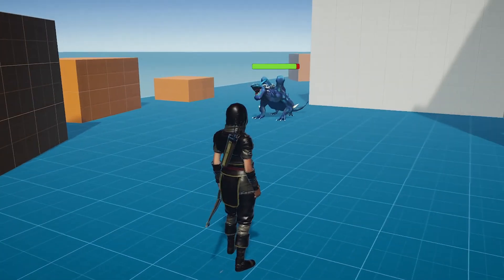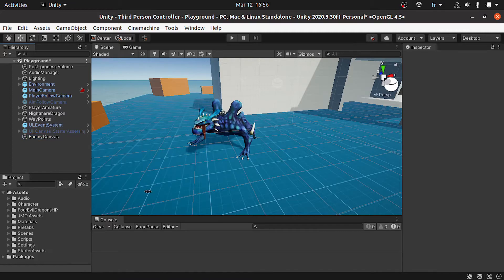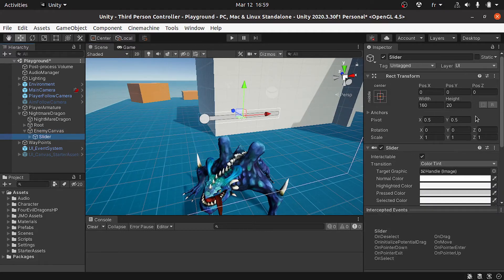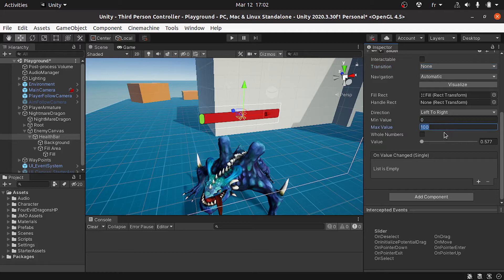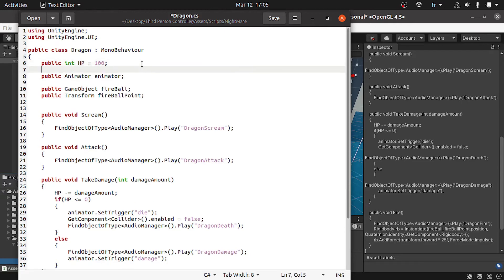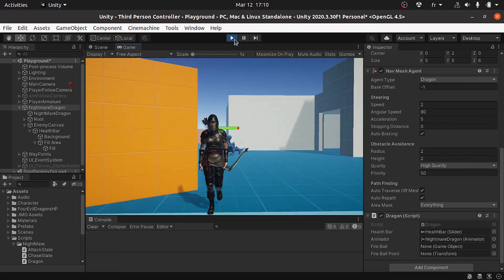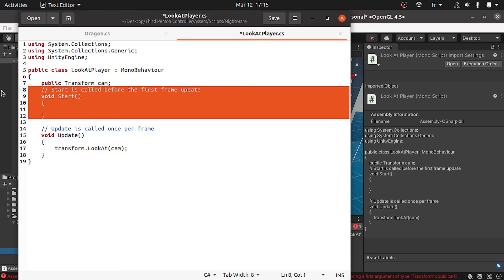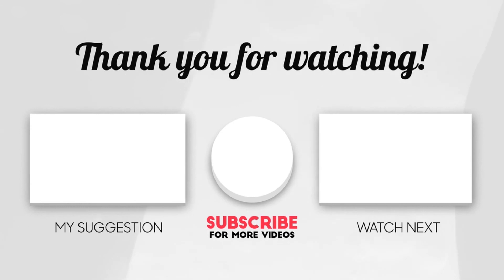3D ENEMY AI in UNITY - (E04): HEALTH BAR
Let's Create a simple Health Bar for our enemies using the Unity UI-system!